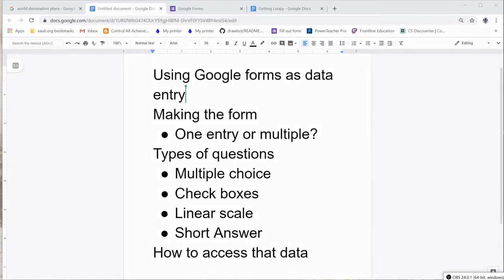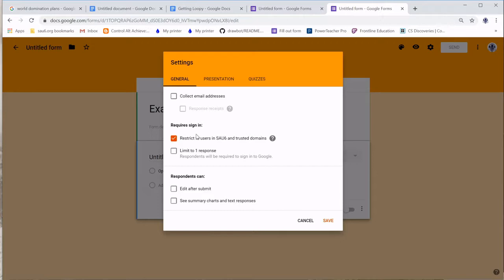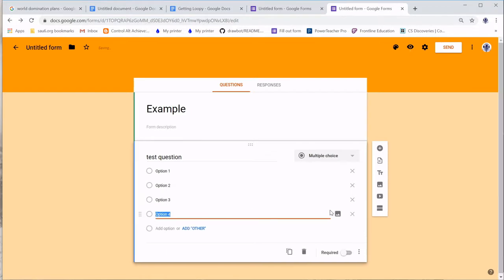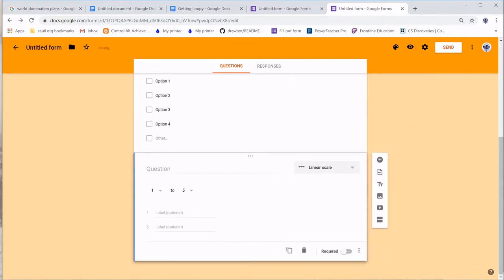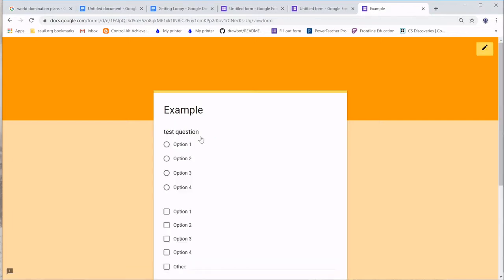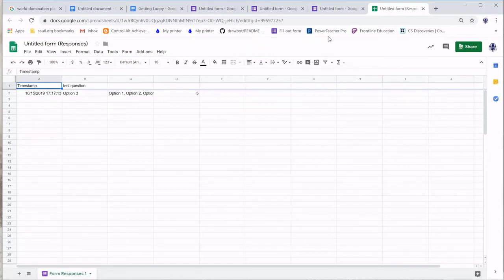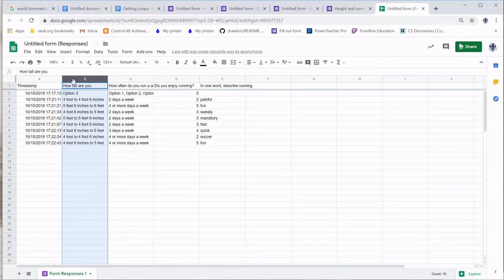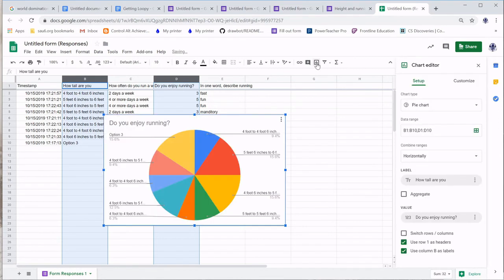Google Forms as Data Collection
Using Google forms as data entry
Making the form
One entry or multiple?
Types of questions
Multiple choice
Check boxes
Linear scale
Short Answer
How to access that data